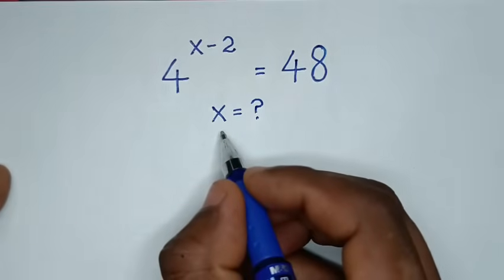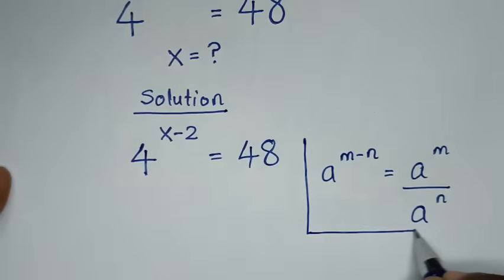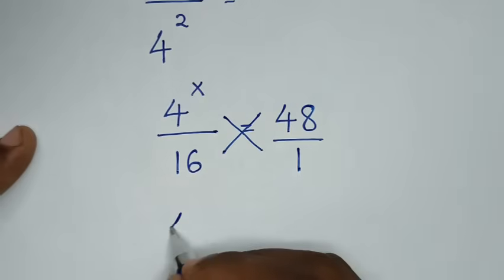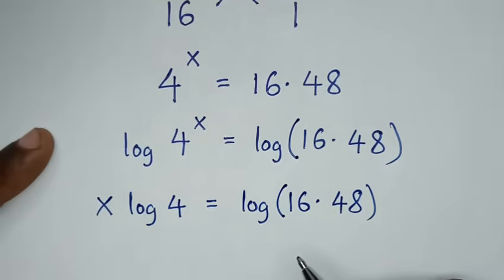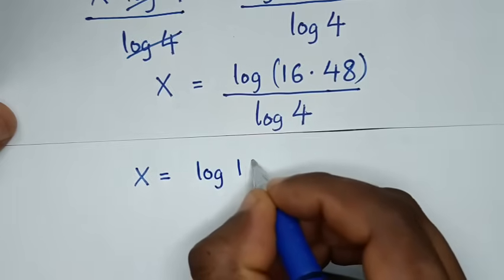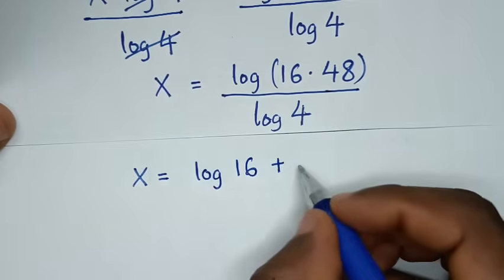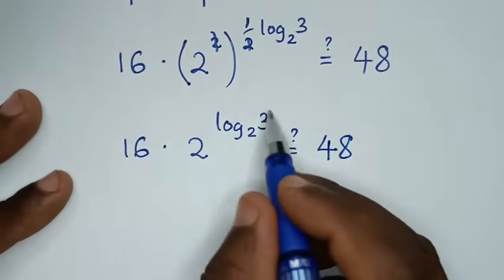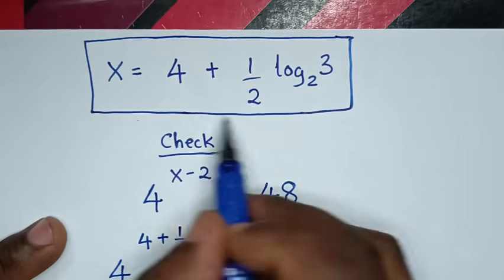Germany | Can you solve this ? | Math Olympiad